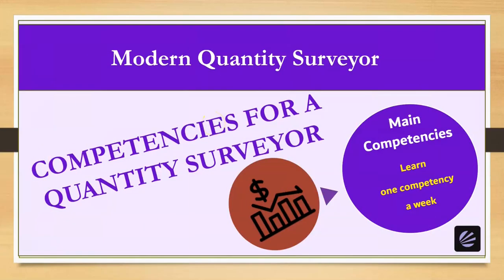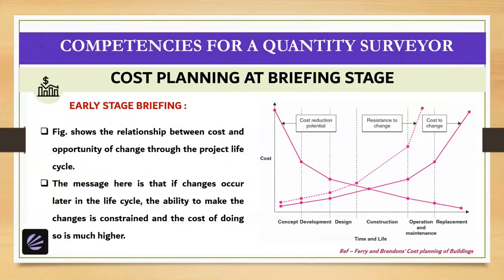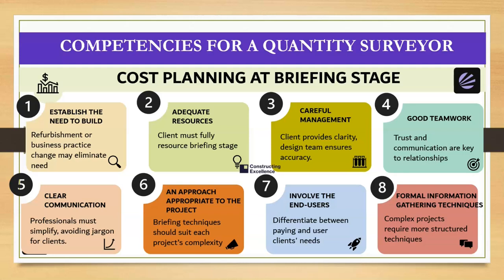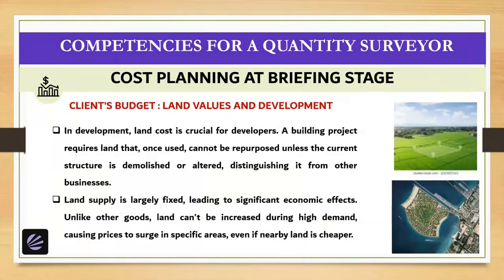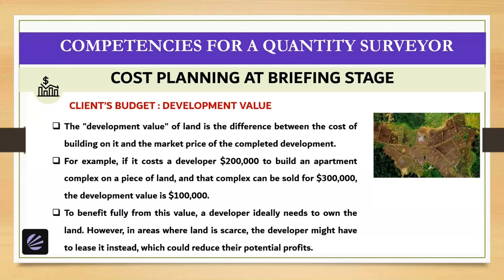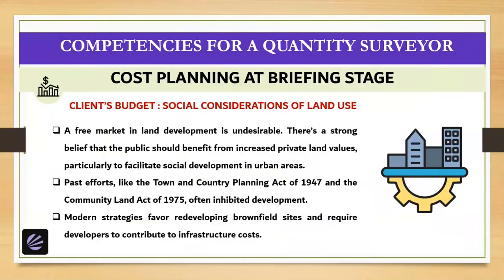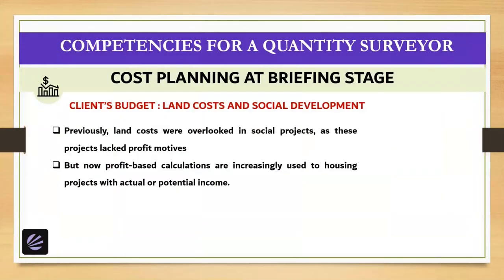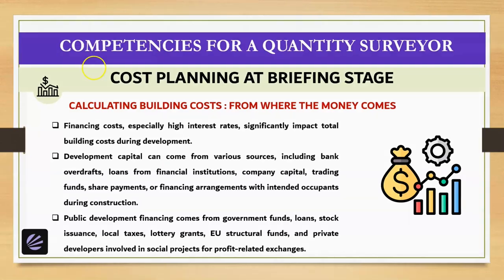COST PLANNING AT THE BRIEFING STAGE (Process, Budget and Calculating Building costs)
COST PLANNING

Hey there! I'm Riya , and I'm thrilled to have you on my channel. Firstly, a heartfelt thanks to all of you for watching my videos. I created this YouTube Channel not to impress others but to create a positive impact in somebody's life. Sharing knowledge and experiences is my passion, and this channel is one of the ways I fulfill that purpose. I have a Msc in Quantity Surveying and Commercial Management from Heriot Watt University as well as Construction Management Certification from George Brown College, Canada, besides being a Civil Engineer.

🎯 On this channel, you'll find a dynamic mix of Quantity Surveying, Health and Safety Courses and Self Development videos. From Construction insights to Technology trends and Professionalism tips, I'm here to create awareness, educate, and motivate you!

You can also find me on all the major social media platforms, where we can engage further.

Links